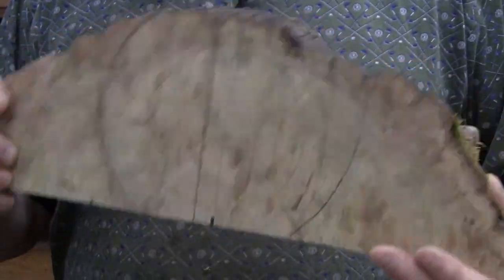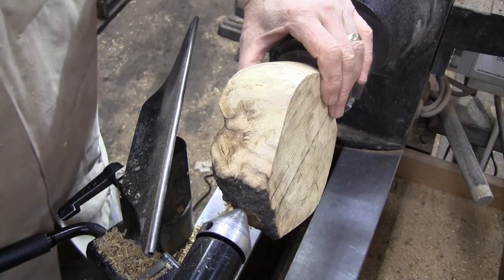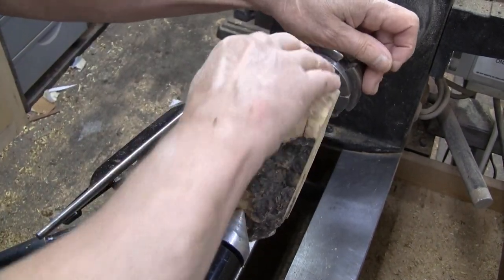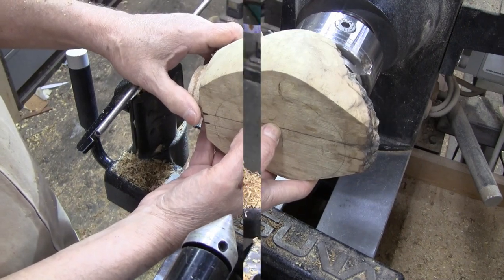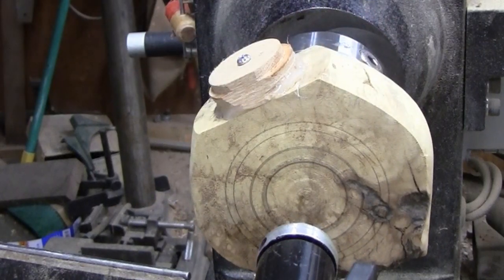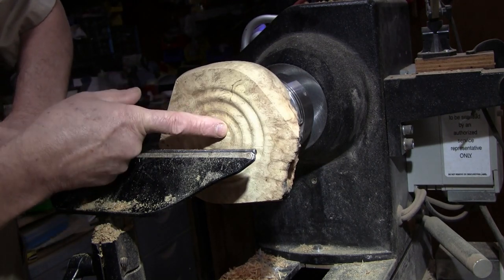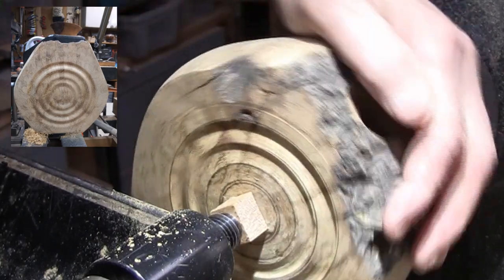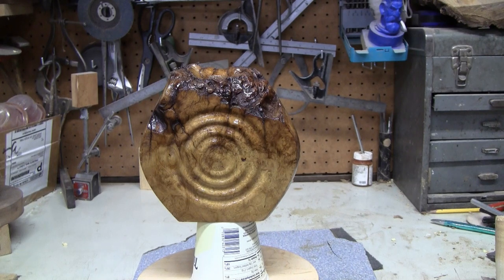Wood Turning Multi Axis Vase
In this video I turn a multi axis vase inspired by Mike Peace.
I think it is called a twig pot or weed pot.
I used a piece of Black Locust Burl and left most of the top natural.
 It is Finished with sprayed on Deft Lacquer

Look up other turnings I have done:
Pierre Lussier inspired vase Mike Waldt inspired vase
Abrasive Paste Polishing Paste Wipe on Poly
Black Locust Hollow Form
Multi Axis Square Bowl
Siberian Elm Hollow Form
Dodecahedron Soccer Ball Sphere